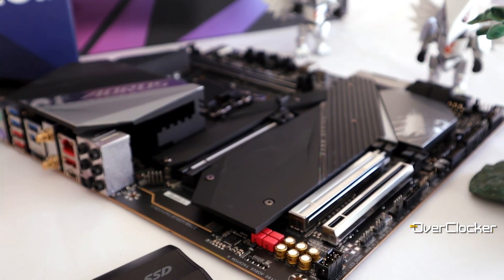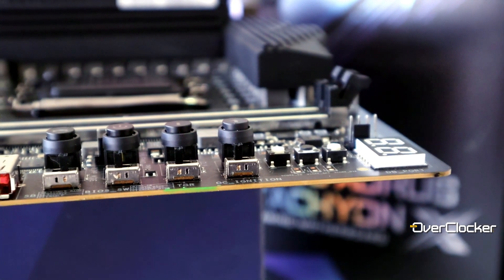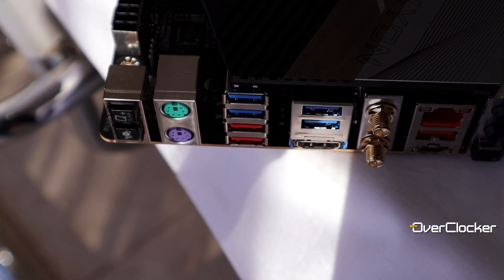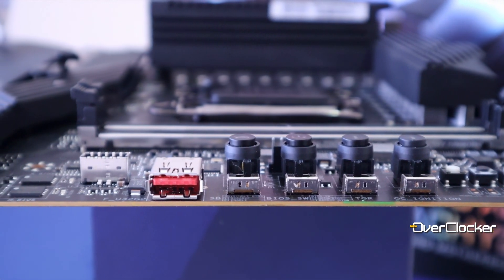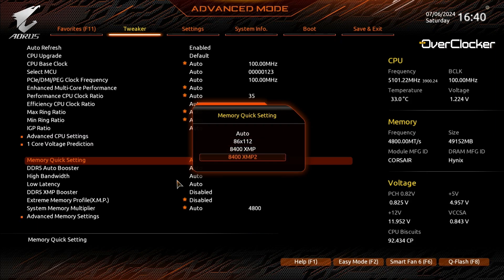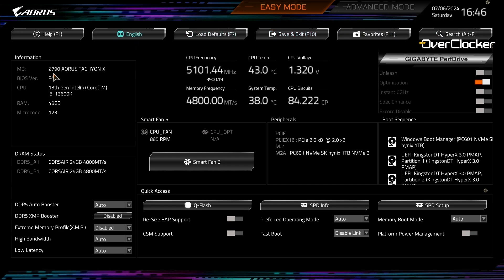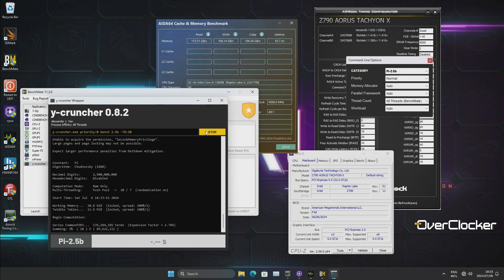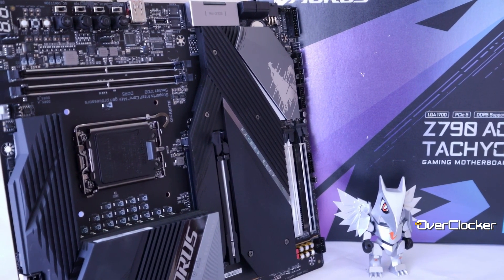My Take - Z790 AORUS Tachyon X - Incredible but slept on!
The Z790 AORUS Tachyon X is almost a year old by now, yet for its capabilities, very little fanfare has been made about it.
Whatever the reasons, in the week and a half of good fortune since I've had the board, I've found it incredible despite not using the appropriate CPU to maximize its capabilities. That I hope to be able to do in a number of weeks, where I do not doubt true to its claims it'll do DDR5 8700 and perhaps more.

Either way, this is no review, but just my take on a board that's near impossible to buy but equally near impossible to beat.